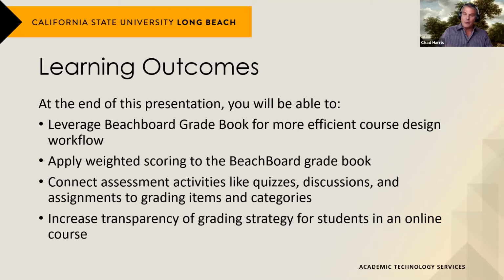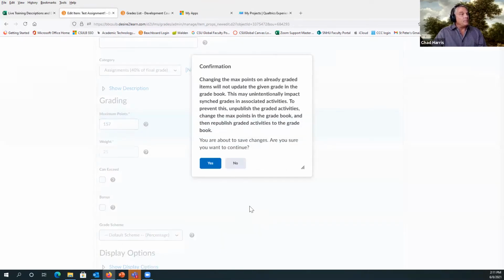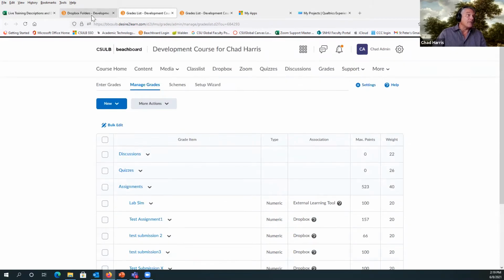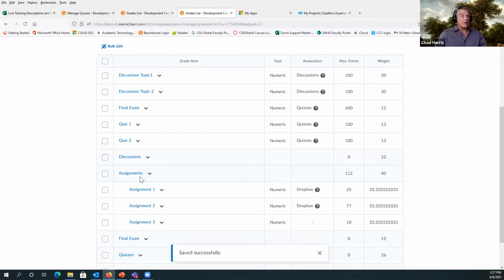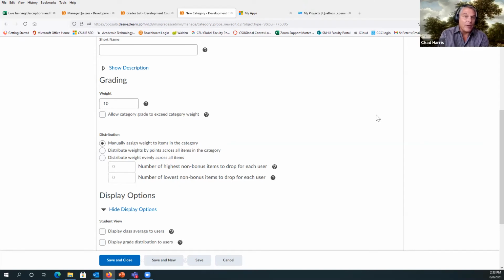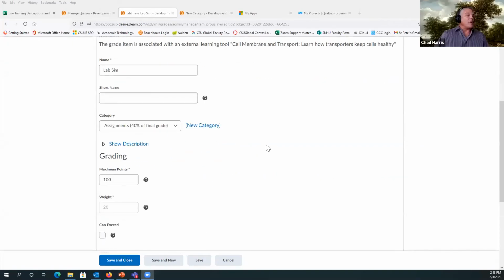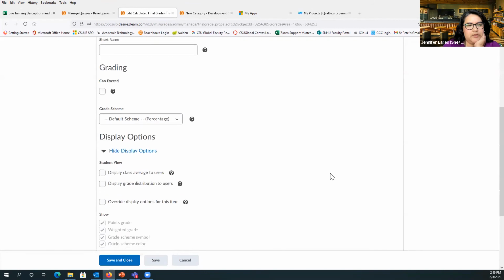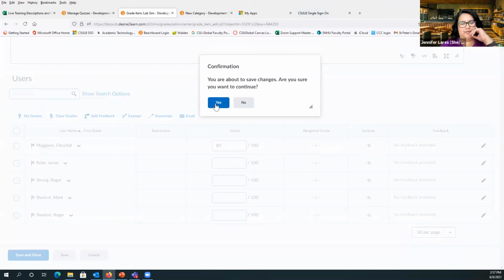Designing Effective Grade Books